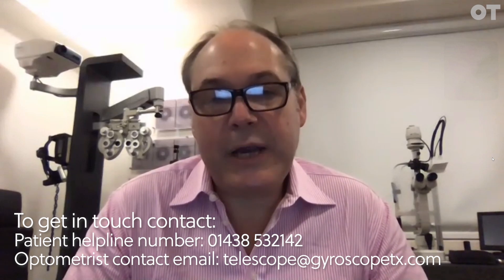Research looking into using gene therapy to treat dry age-related macular degeneration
Patient helpline number: 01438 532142